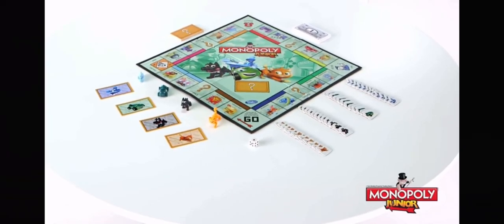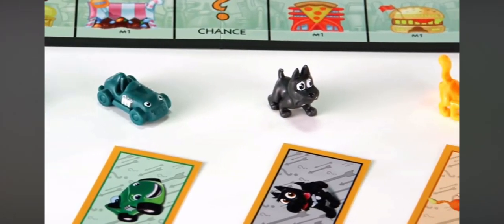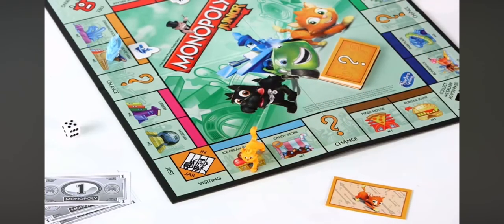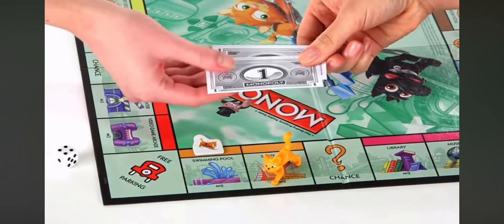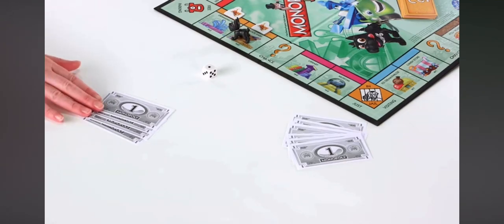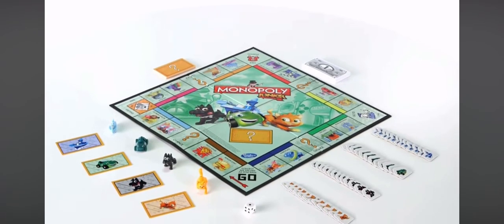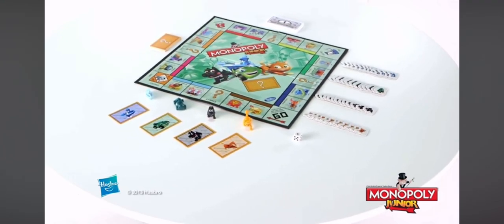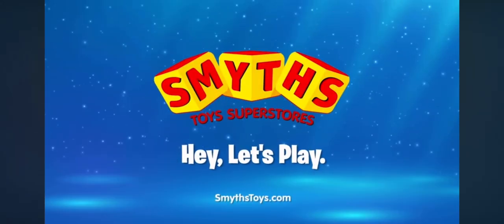MONOPOLY junior game - smyths toys